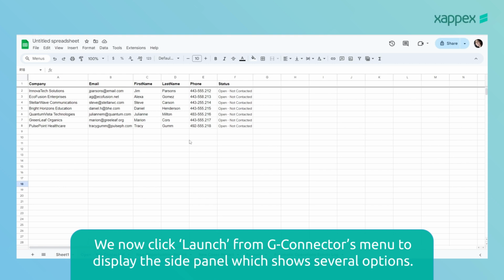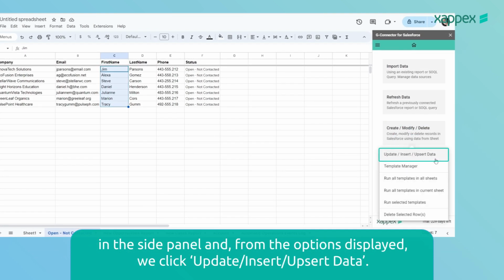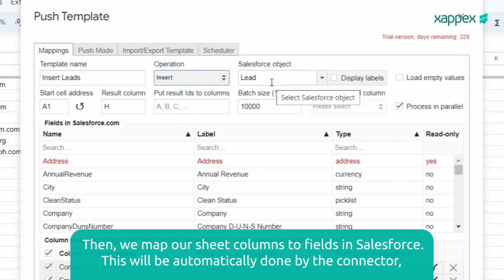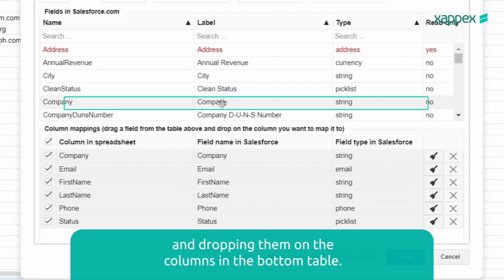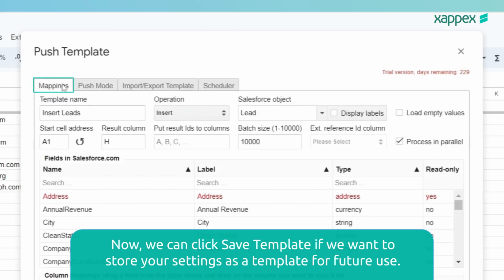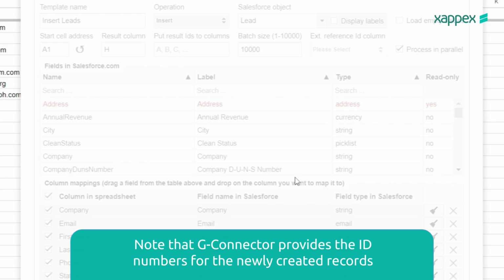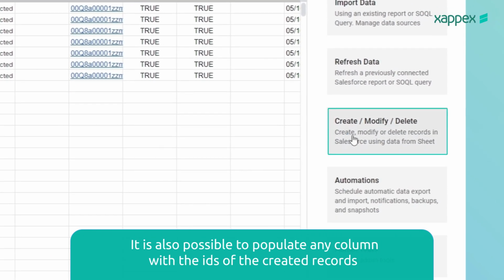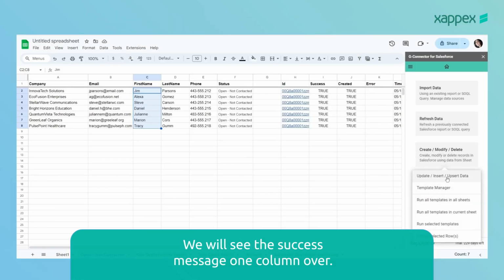Import data into Salesforce from Google Sheets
Being able to mass insert data into Salesforce directly from Google sheets is a great solution that saves Salesforce admins a lot of time and effort.

G-Connector provides an easy way to do this.

To import new records in Salesforce you will only need a spreadsheet with your data.

Let’s say we want to insert a list of Leads to our Salesforce org.
We already have the data that we need to upload on our spreadsheet.
We now click ‘Launch’ from G-Connector’s menu to display the side panel which shows several options.
We will now select values so that our selection spans across all rows and click ‘Create/Modify/Delete’ in the side panel and, from the options displayed, we click ‘Update/Insert/Upsert Data’.

A dialog box will be displayed, called Push Template. Here we need to give the template a name, select the correct operation and select the object we’re loading records into, in this case the object is Lead.

Then, we map our sheet columns to fields in Salesforce. This will be automatically done by the connector, but you need to verify if the mappings are correct before proceeding. You can map any columns that weren’t correctly mapped by dragging fields from the top table and dropping them on the columns in the bottom table.

In the Push Mode tab, we can define if we want to insert currently selected rows, all rows, or a specific range of rows.

Now, we can click Save Template if we want to store your settings as a template for future use.
Finally, we click Push and our Leads will be loaded into Salesforce.

This operation can be performed with any object or custom object in our Salesforce org.

Note that G-Connector provides the ID numbers for the newly created records to the right of your original spreadsheet rows, one column over. In case a record could not be inserted, an error message will also be displayed to the right of the specific row.

 It is also possible to populate any column with the ids of the created records right inside of the data, not only in the results area.

The saved template can be used by Premium Lite users to insert data in Salesforce just by clicking on the Run Template button. We will see the success message one column over.